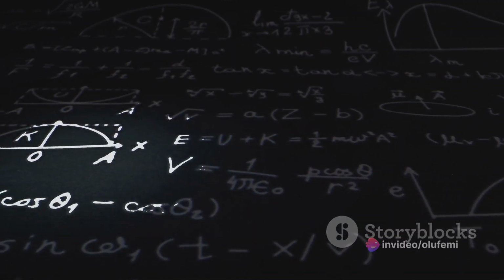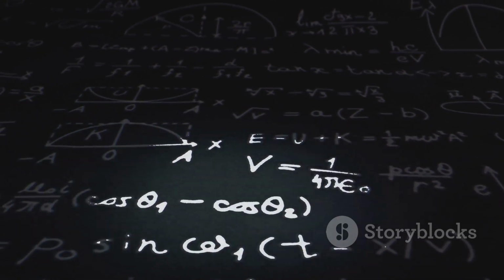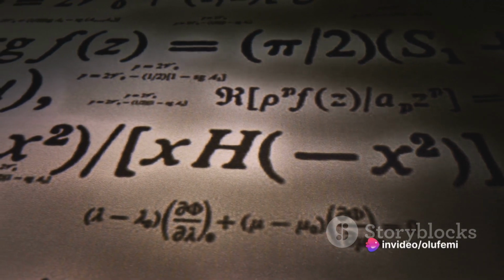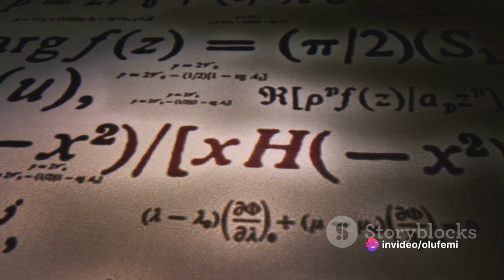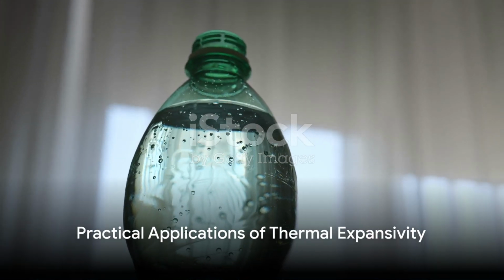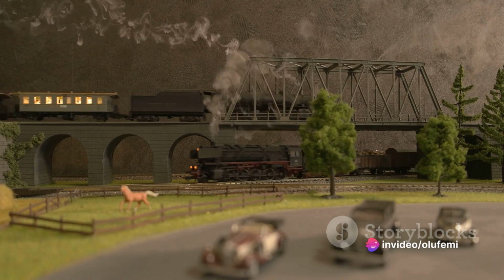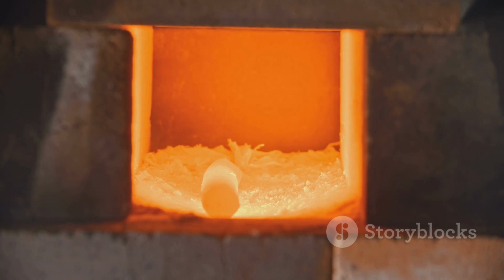Thermal Expansivity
I used AI to make videos straight from text, no changes. I believe AI will be great for school. I can make more physics and other science videos. Using AI for learning science is becoming really cool.